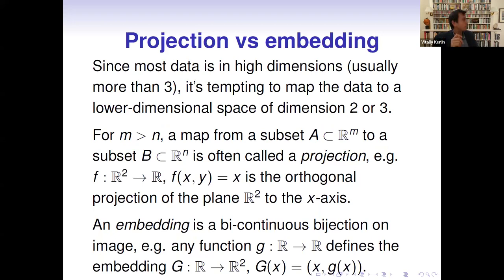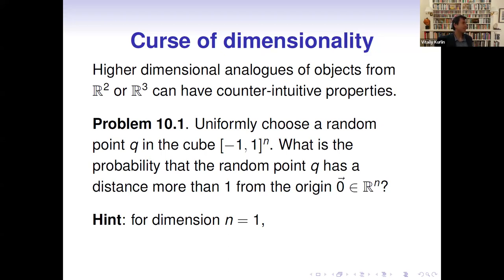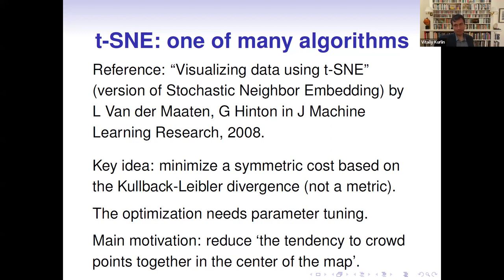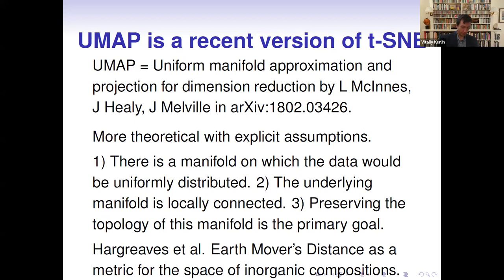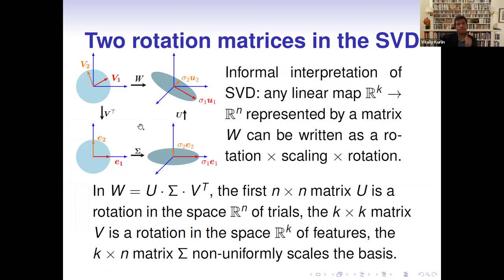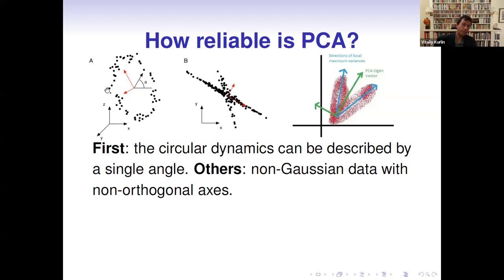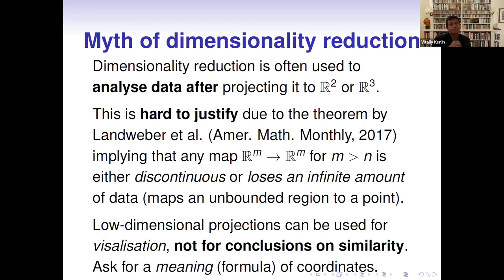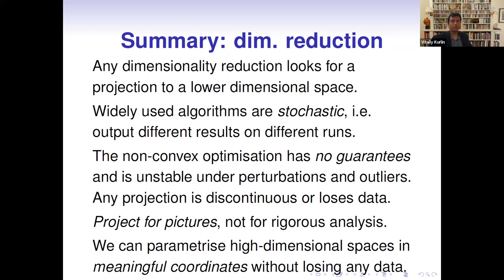Vitaliy Kurlin's talk at the PhD training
Title. Reduce dimensions or not to reduce? [dimensionality reduction]

Abstract. Many algorithms for dimensionality reduction such as t-SNE and UMAP are stochastic, meaning that their outputs differ at different runs on different machines for the same input. The output of many deterministic algorithms such as PCA (Principal Component Analysis) can discontinuously change under small perturbations of input data. Mathematicians proved that any dimensionality reduction (a function from R^m to R^n for all m larger than n) is either discontinuous (makes close points distant) or collapses an unbounded region to a single point (loses an infinite amount of data). Hence, any justified comparison of high-dimensional data can be done only in the original high-dimensional space, not by any lower-dimensional projection. Low-dimensional maps can be useful for visualisation if their coordinates are explicitly defined.